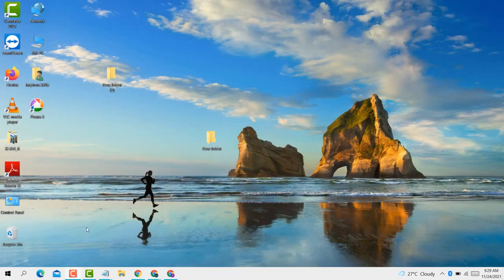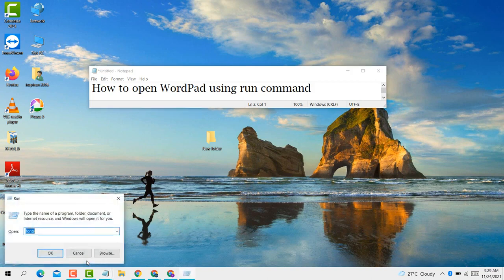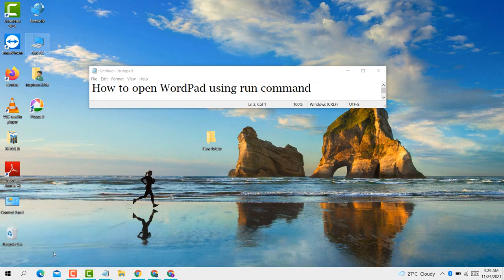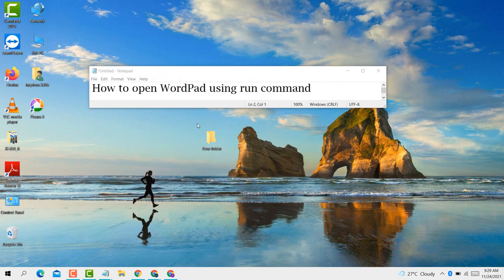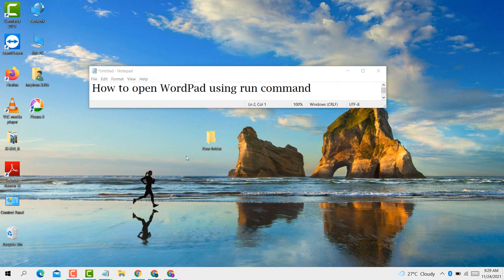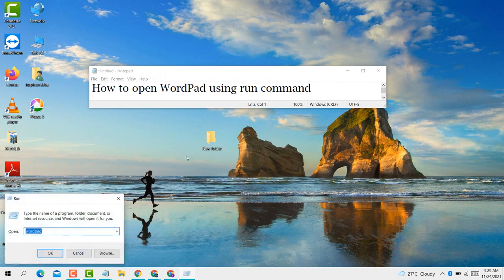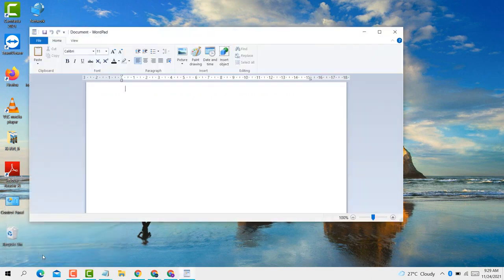How to open WordPad using run command